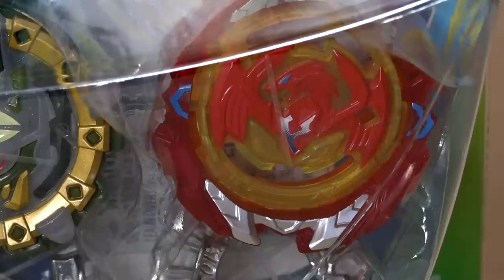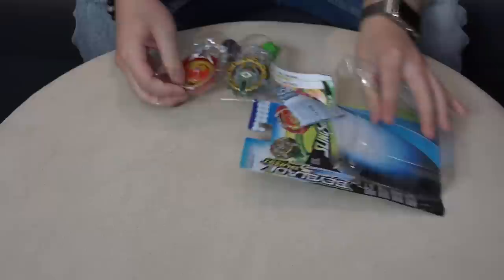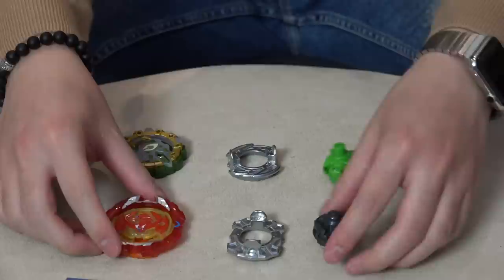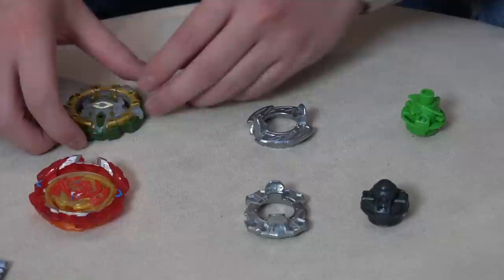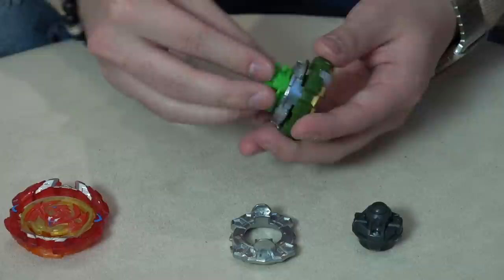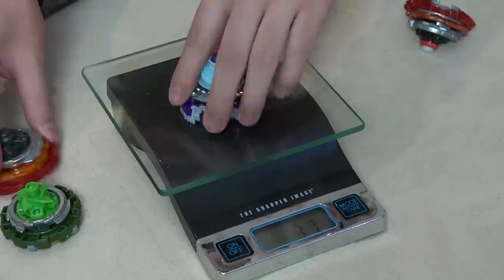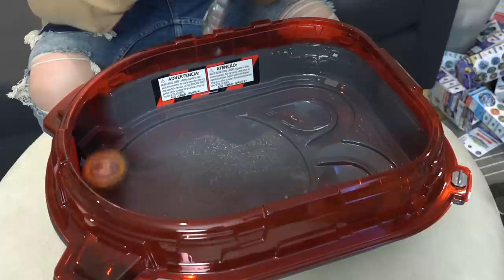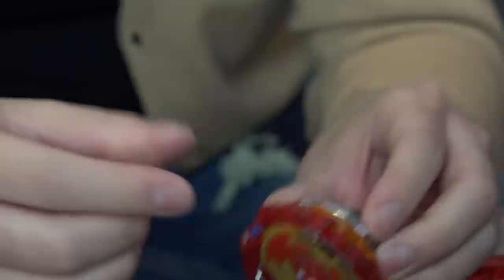Phoenix P4 .10.Fr-S (Revive Phoenix) Slingshock Dual Pack Unboxing & Review! - Beyblade Burst Turbo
Finally got our hands on the Hasbro Phoenix P4! We always wondered how Hasbro would translate Revive Phoenix’s unique gimmick over and it looks like they kept the same functionality. Of course, there’s no metal at all on the armour or the Layer, but still cool to see. We also get the Slingshock version of the Friction Driver. It isn’t made of the same POM material and it’s missing the rubber ring above the tip, so it looks quite different from the Takara Tomy version.

This dual pack also comes with the Hasbro exclusive Cyclops C4 and the Slingshock version of the Flugel Driver. We love seeing all the Slingshock versions of the Takara Tomy Drivers.